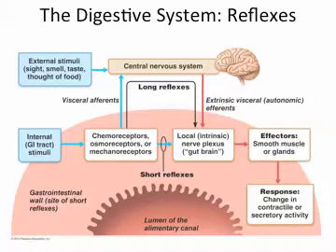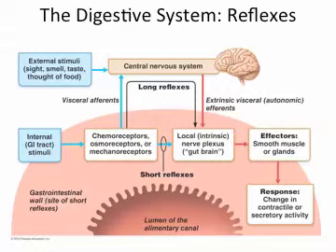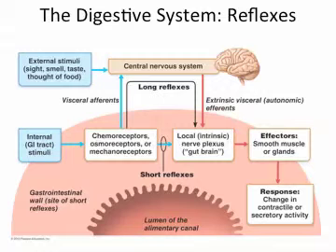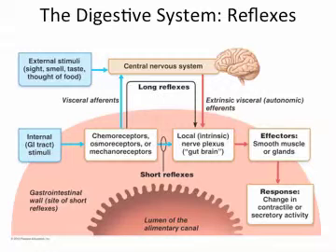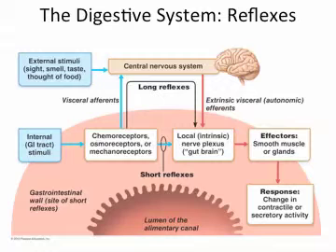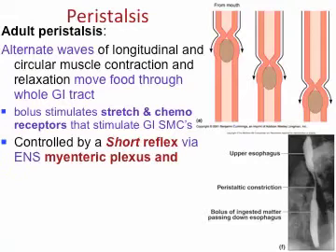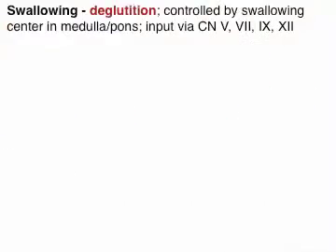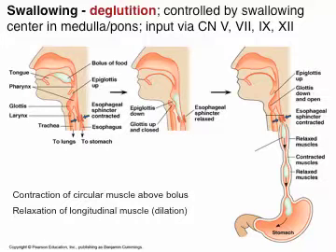Podcast Digestion System I reflexes Fa 14